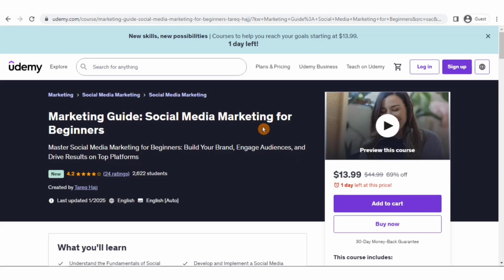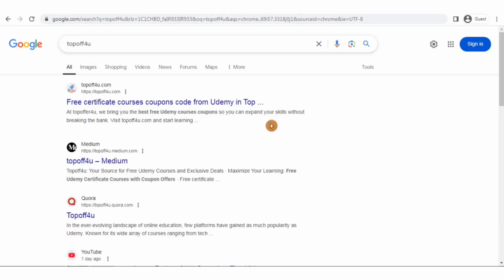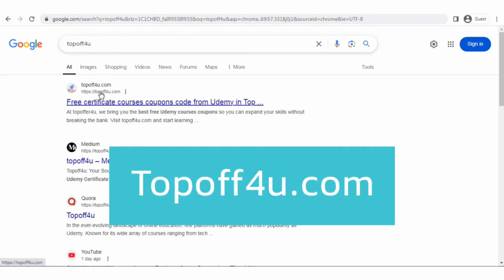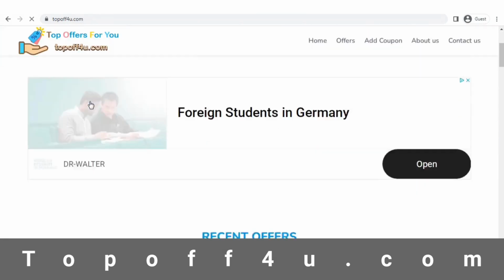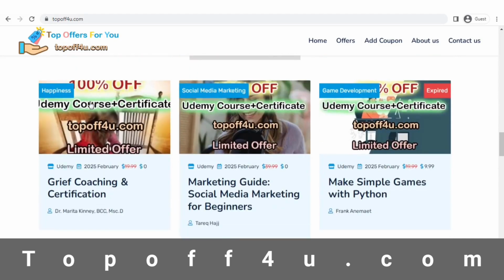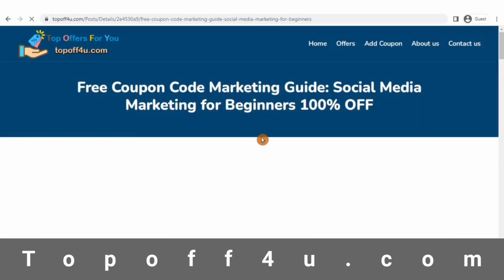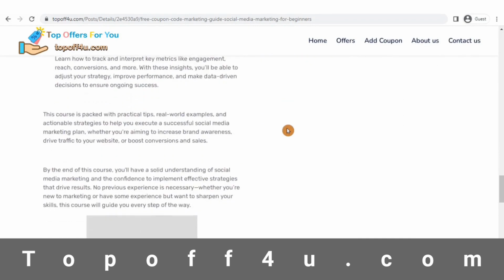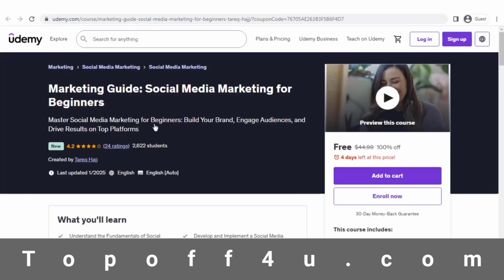📢free udemy course: Social Media Marketing for Beginners – Master the Basics & Grow Your Brand! 🚀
Want to build a strong online presence and attract more customers? This Marketing Guide: Social Media Marketing for Beginners course is perfect for entrepreneurs, small business owners, and content creators looking to learn effective social media strategies. Discover how to engage audiences, create compelling content, and boost brand visibility across platforms like Facebook, Instagram, Twitter, and more!

🔹 What You’ll Learn:
✅ Social media marketing fundamentals & best practices
✅ How to create engaging content that drives traffic
✅ Strategies to grow your brand on Facebook, Instagram, Twitter & LinkedIn
✅ Social media advertising tips for higher reach and engagement

📌 Start your social media marketing journey today! 👉 Join the Full Course Here

✔️ Beginners looking to master social media marketing
✔️ Entrepreneurs & small business owners wanting to grow online
✔️ Content creators & digital marketers seeking better engagement